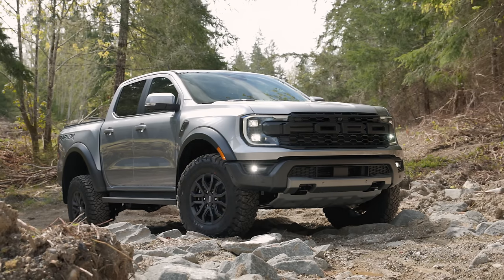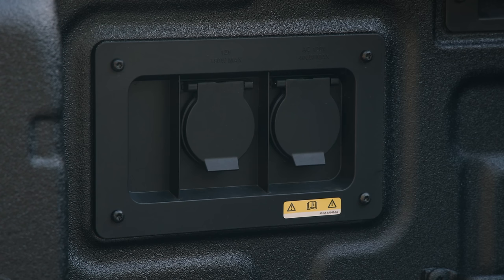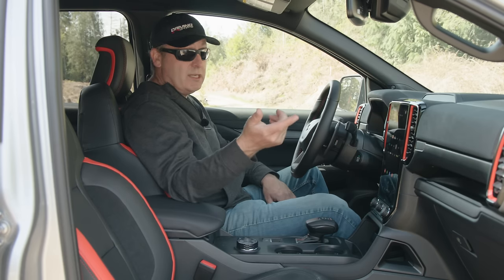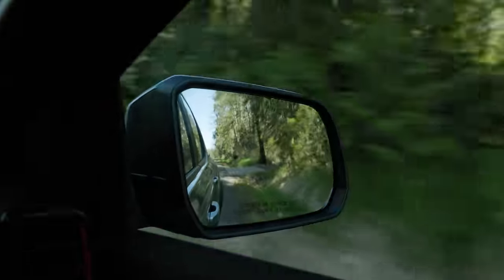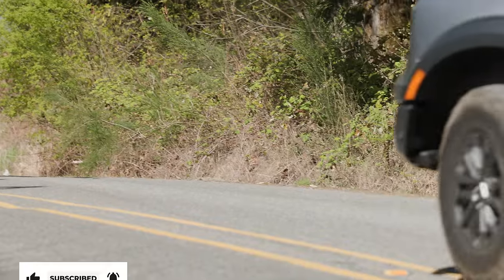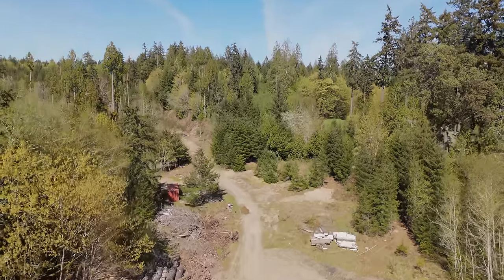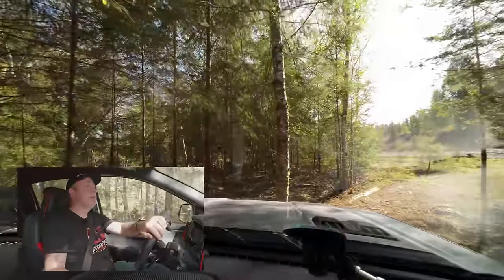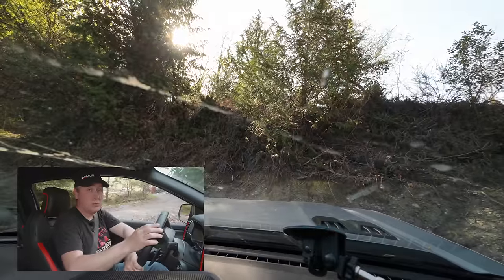I bought a 2024 Ford Ranger Raptor! Features and Off-Road Test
We finally took delivery of an all-new 2024 Ford Ranger Raptor.

CONTENTS
00:00 - Introduction
00:49 - Features
19:00 - Road Driving Impressions
31:40 - Off-Road Test (inc. Trail Control and Modes)